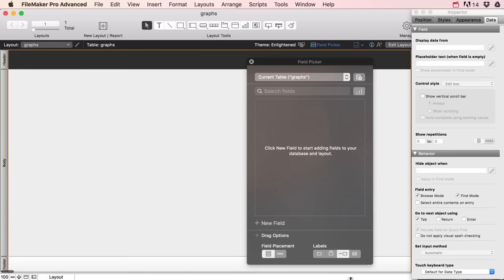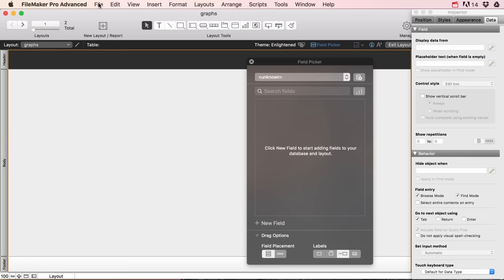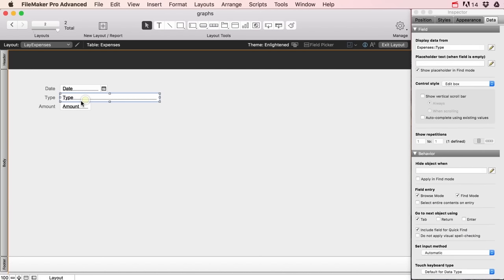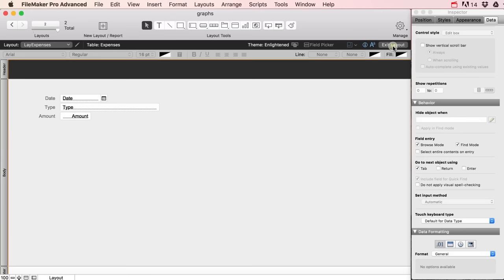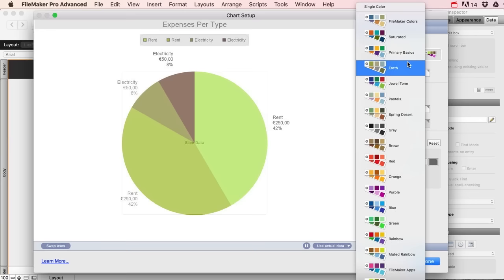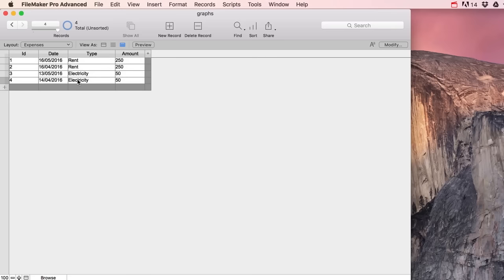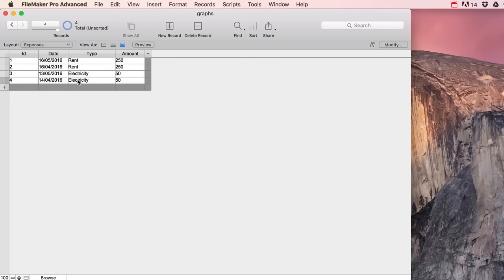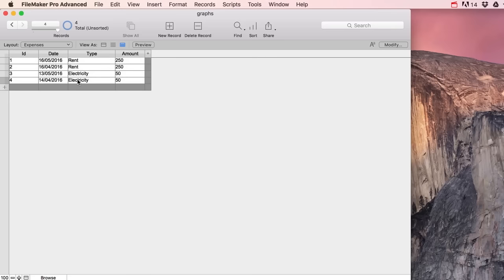Filemaker Pro - Graphs and Charts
A few different ways to add graphs to your Filemaker Pro Solutions.